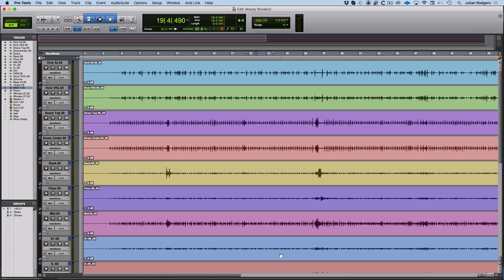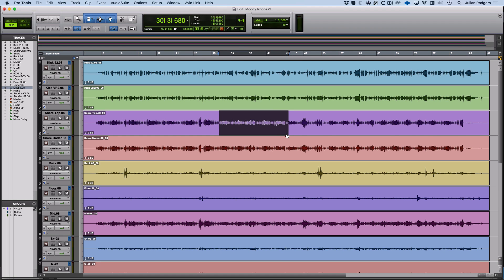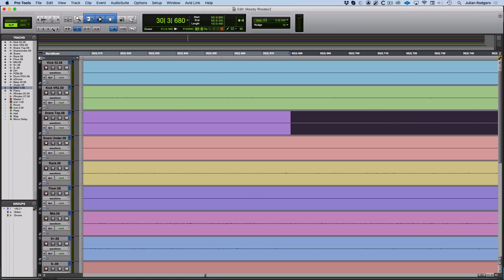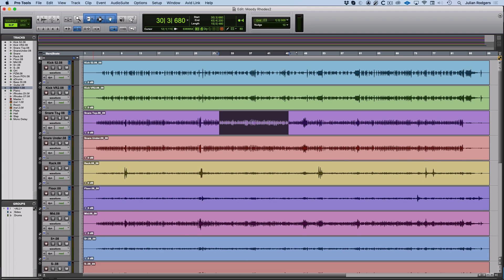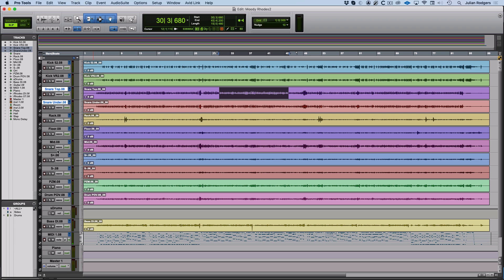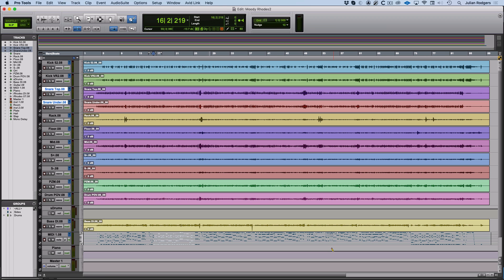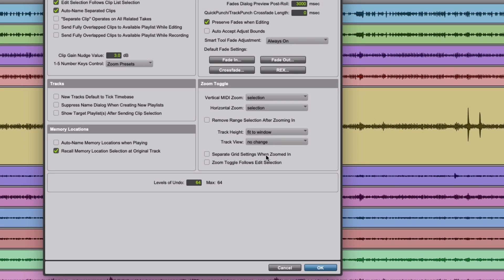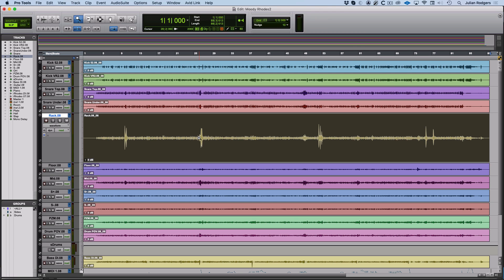Zooming in Pro Tools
In this tutorial Julian Rodgers looks at the various ways you can zoom into and out of information in Pro Tools, from timeline zooms through track, waveform and MIDI from the keyboard and using the mouse.